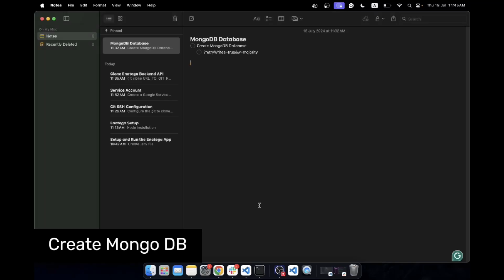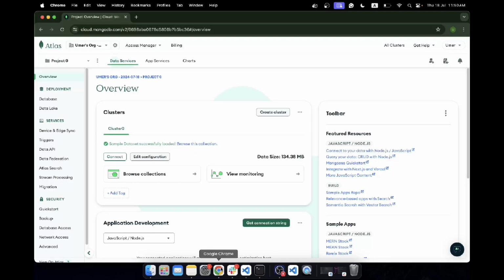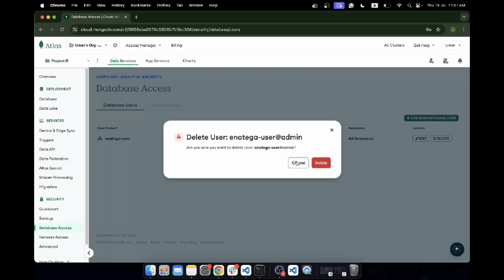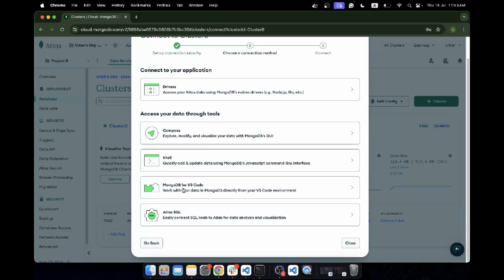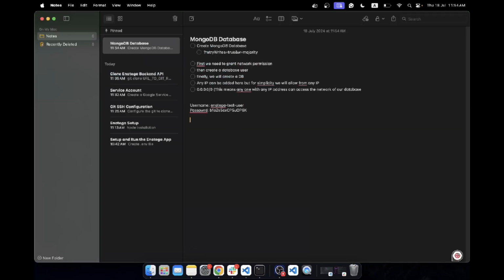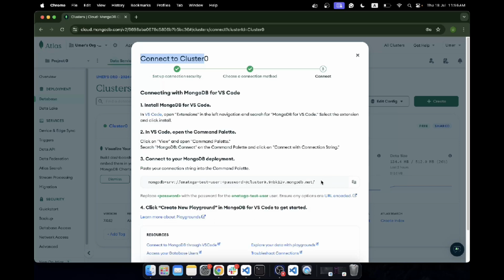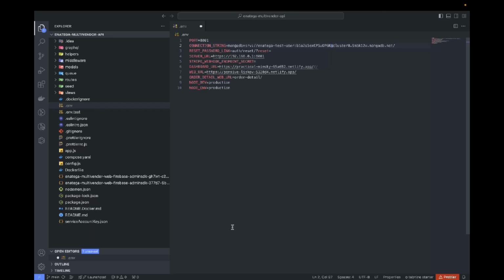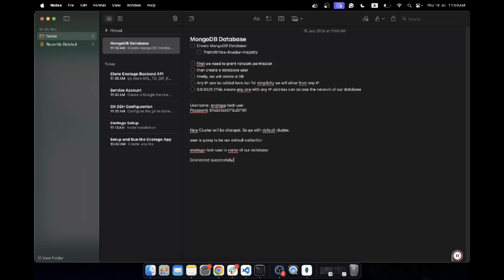MongoDB Tutorial | Let's create MongoDB | Part 4 | Enatega Multivendor Delivery Tutorial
This tutorial walks you through creating a MongoDB database and connecting it to your Node.js backend. Learn how to set up MongoDB, and configure the connection in your backend. Ideal for integrating a database with your backend for full-stack development.